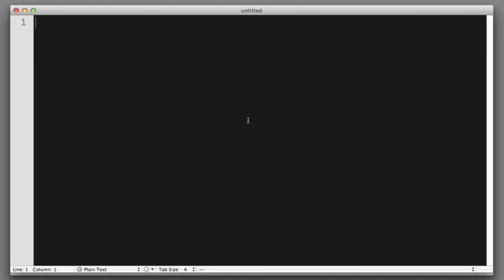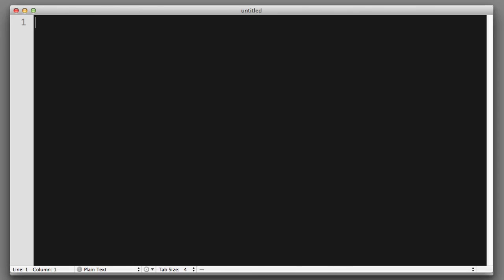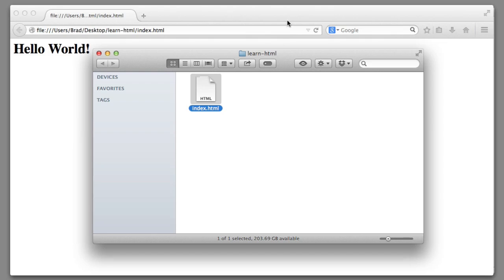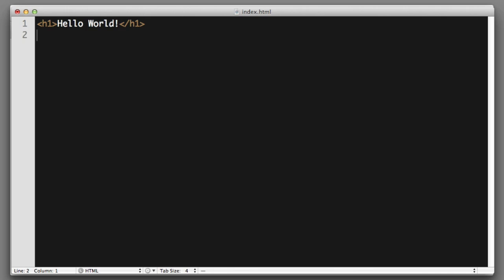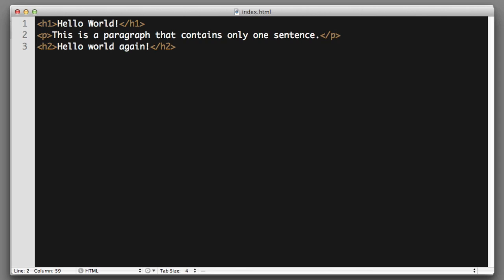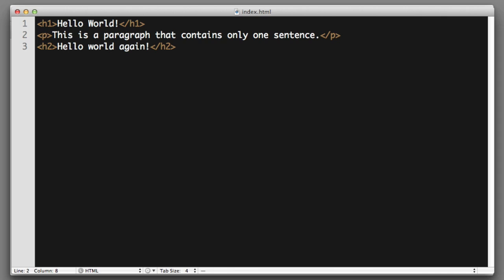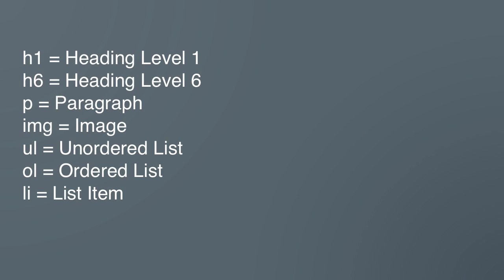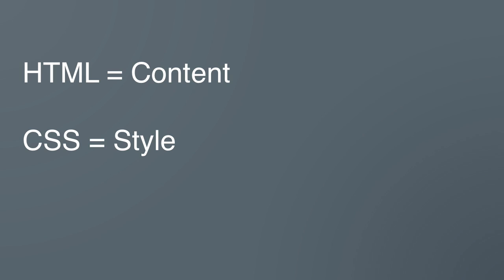003 first look at html